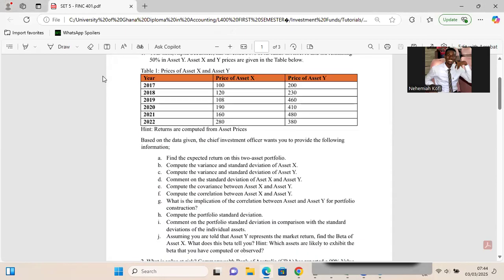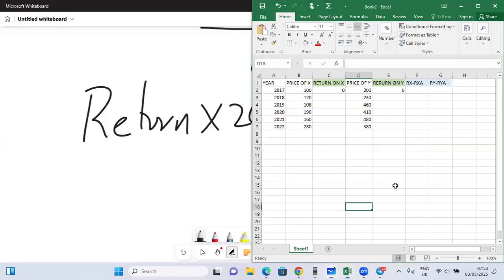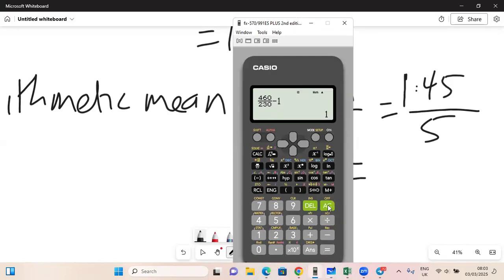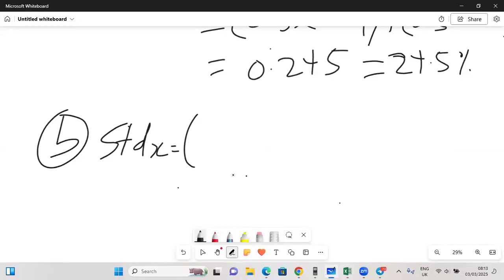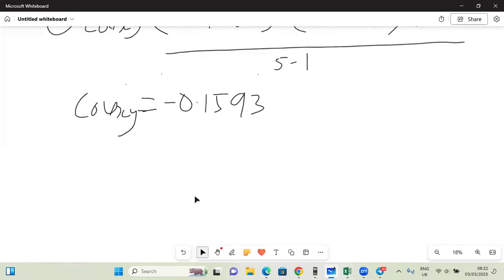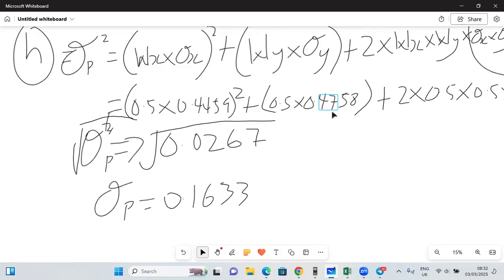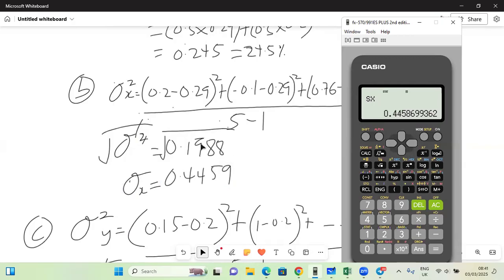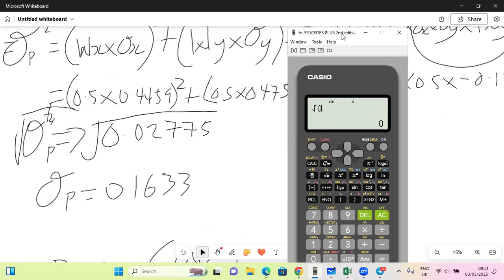FINC 401:INVESTMENT FUNDAMENTALS- TUTORIAL SET 5 SUGGESTED SOLUTIONS PART 1